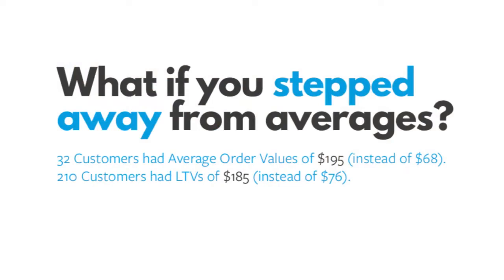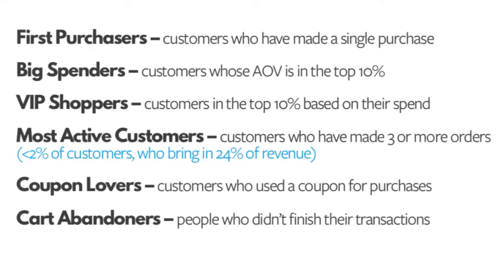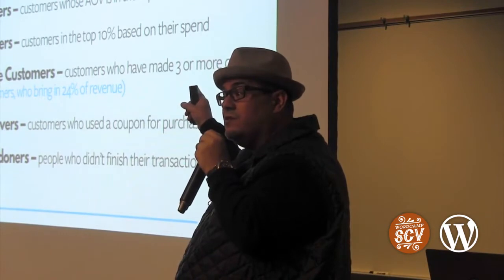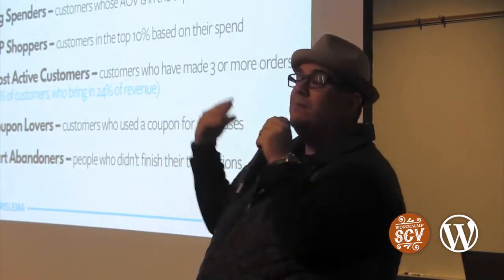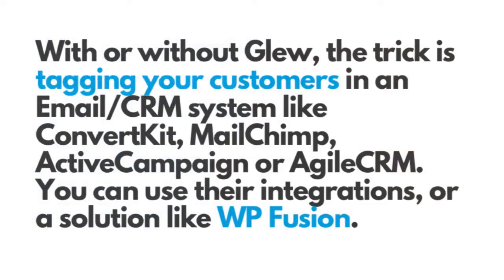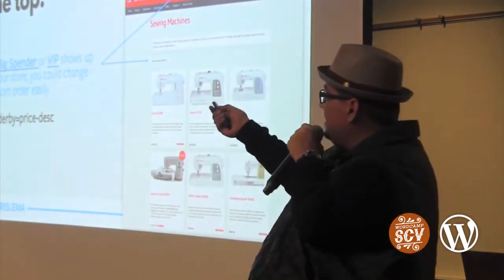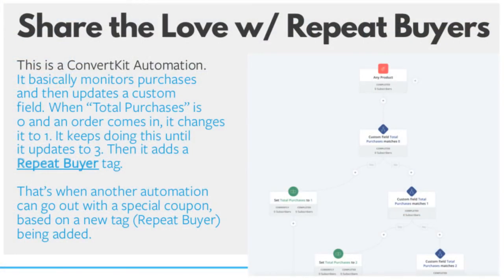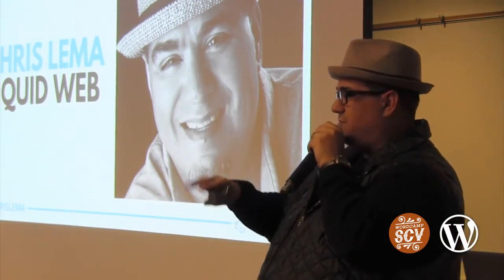Chris Lema: How to use a data-driven approach to optimize your eCommerce store for incredible res...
April 6, 2019, 11 am Vasquez Rocks Room, WordCamp Santa Clarita, University Conference Center, College of the Canyons — Join Chris Lema as he talks about ways to use data to drive different incredible results for your store or the next store project you work on.